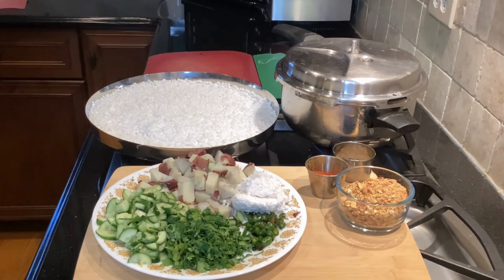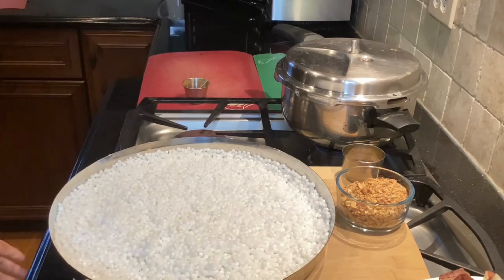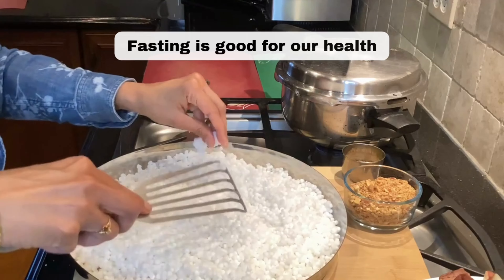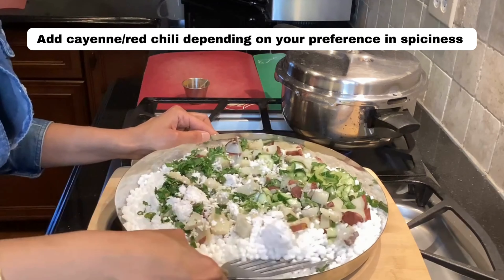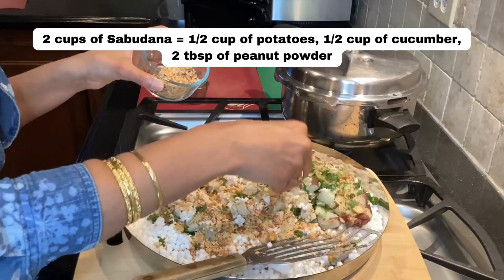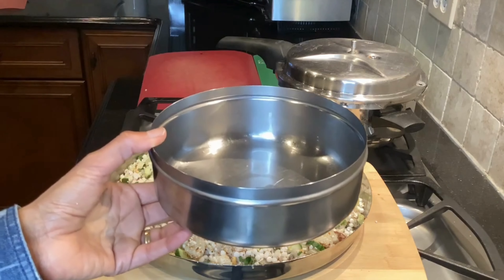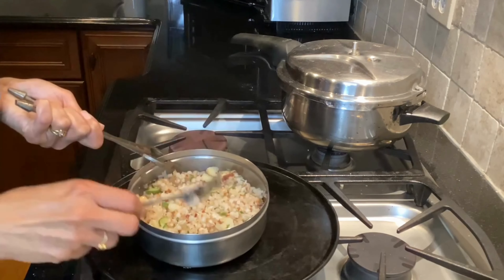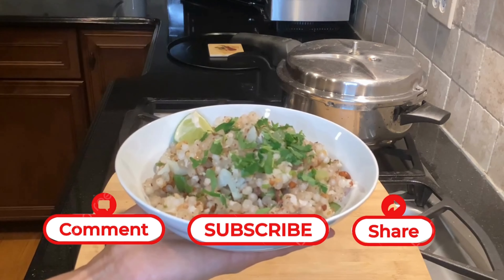Healthy Sabudana Khichdi Recipe for WEIGHT LOSS - [100% Nutritious]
In this video, we'll be sharing a fantastic recipe for Sabudana Khichdi, a popular fasting dish with a healthy goodness. We'll be making it weight-loss-friendly by skipping any added oils or fats. Sabudana Khichdi is not only delicious but also perfect for those following fasting traditions, especially during Navratri or other fasting days.

🥘 Ingredients

- Dry Sabudana (Tapioca Pearls)
- Chopped Cucumbers
- Chopped Boiled Potatoes
- Fresh or Frozen Shredded Coconut
- Green Chilies
- Cilantro
- Cumin Seeds
- Crushed Peanut Powder

Join Nutritionist Deepa and explore the world of nutrition, delicious cooking, and healthy living.

✅  About Nutritionist Deepa.

NutritionistDeepa channel helps viewers learn recipes and cooking techniques without compromising traditional foods, flavors, and traditions! Nutritionist Deepa Deshmukh interviews experts & her patients to share their knowledge to motivate others.
Channel also offers whole food plant-based no oil oil-cooking recipes with well-weighted nutritional values of food products.

Deepa is a Registered Dietitian, Lifestyle and integrative Nutrition Specialist, and a co-founder of Dupage Dietitians LLC and Sunev Health Inc. a nutrition-focused digital app that helps her mission.

Past 17+ years, Deepa has helped hundreds of people lose weight, reverse and manage diabetes, and reduce blood glucose, cholesterol, and blood pressure levels.

The mission is to help patients be more productive, have the energy to enjoy life, get rid of pain & cravings, eat without guilt/sickness, and no longer solely depend on medications.

Today's Dietitian Publication has recognized Deepa as one of the Top 10 Dietitians in the United States.

🔔Join Nutritionist Deepa on a journey to healthier living.